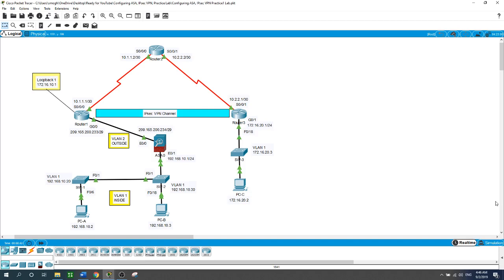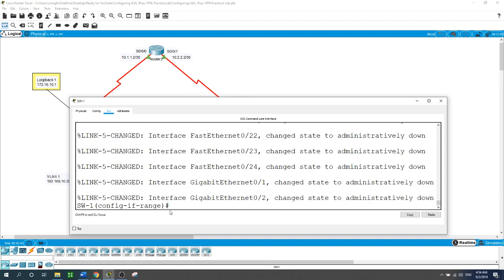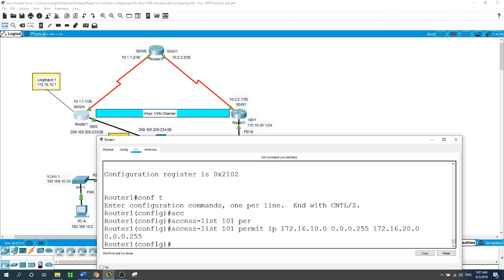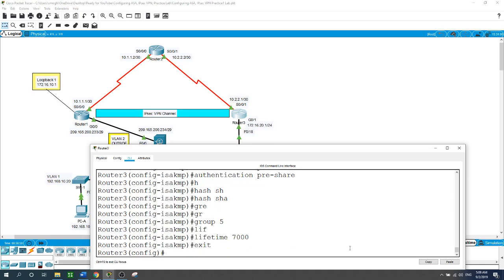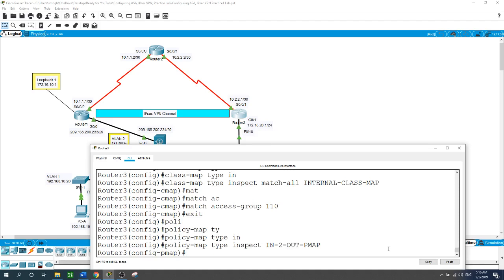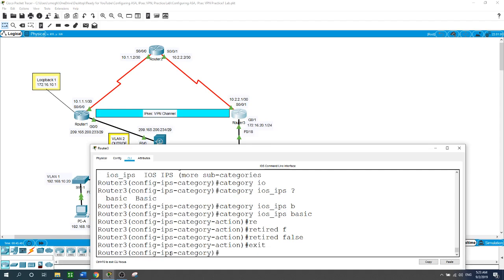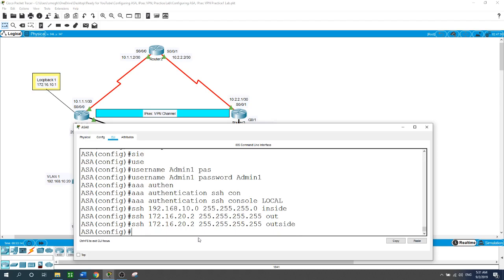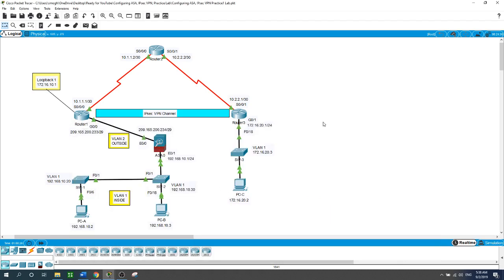Configuring IPsec VPN, IPS, ZPF, SSH, ASA 5505, NAT, ACLs, MPF Practice Lab